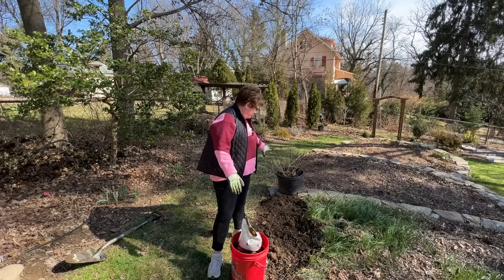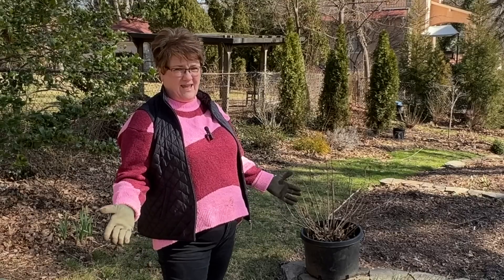Planting Peas - 🌱❤️🌱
Let's plant some peas!  Sugar snap peas and shelling peas are going into the ground today.   Come see!